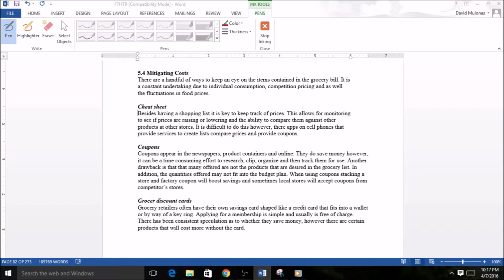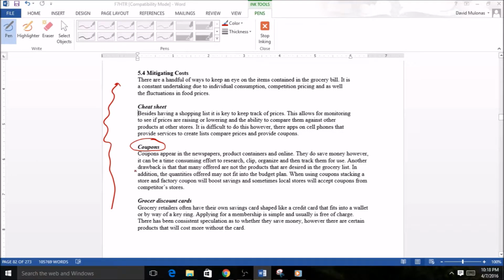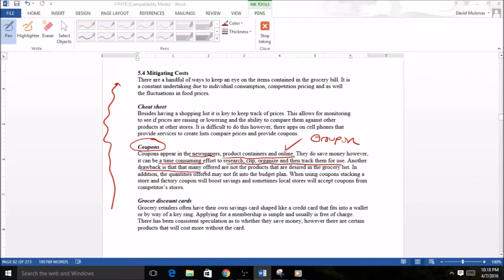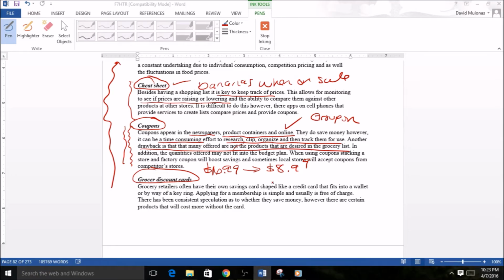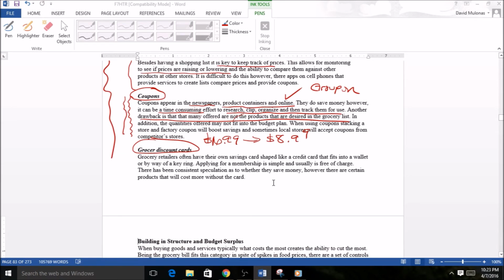Personal Finance 101 Tips - Millennials/Adults, CHP 5.4 Reducing Costs in the Grocery Bill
This section is about methods to reducing costs in the grocery bill.